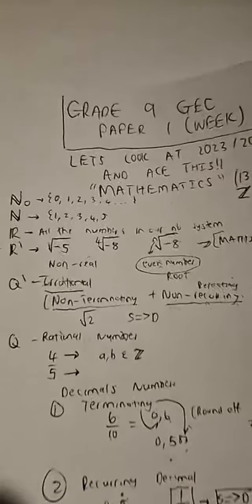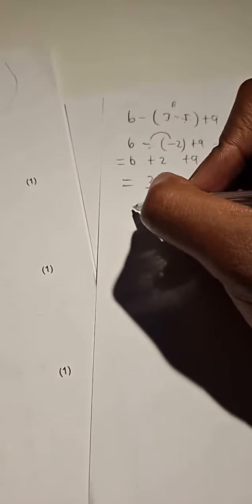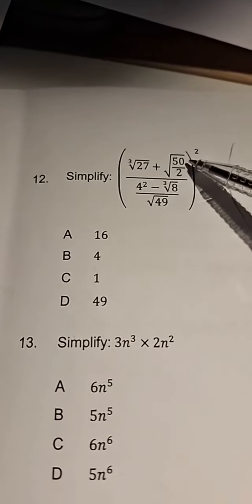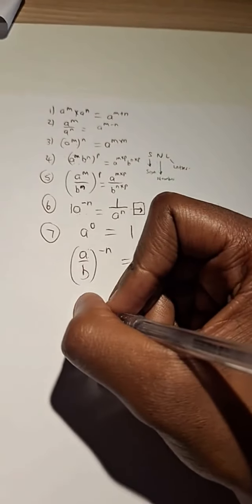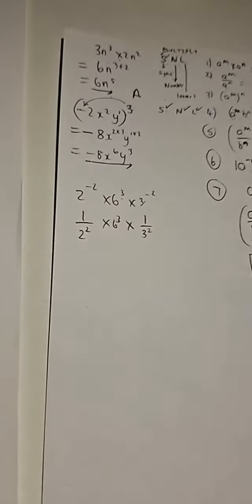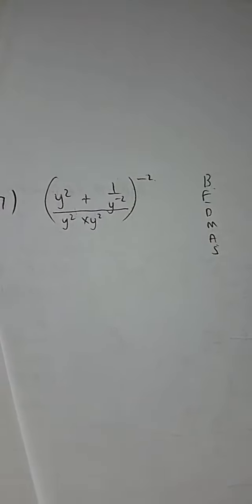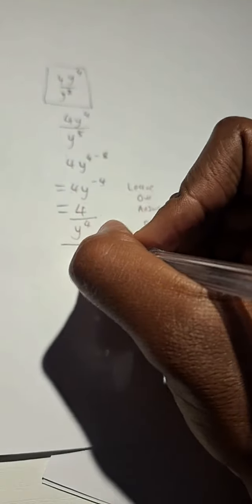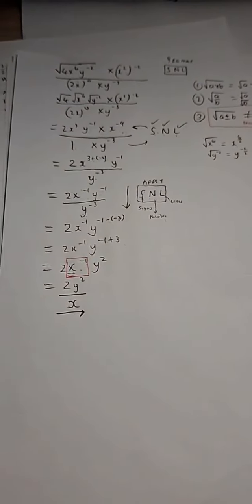Grade 9 Maths GEC Paper 1 | 11 November 2025| Part 2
Grade 9 GEC Maths P1  Simplification of Exponents, Roots, and Application of BEDMAS)